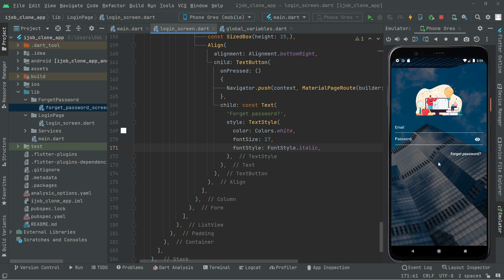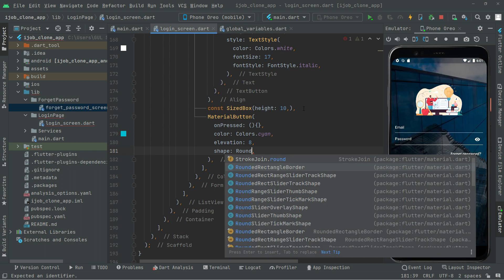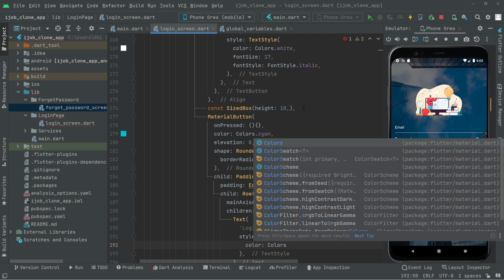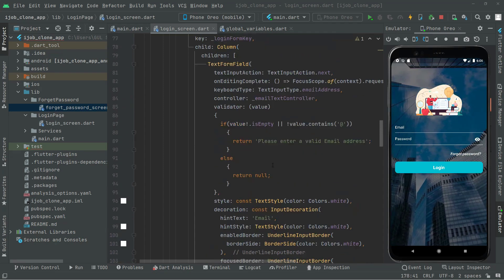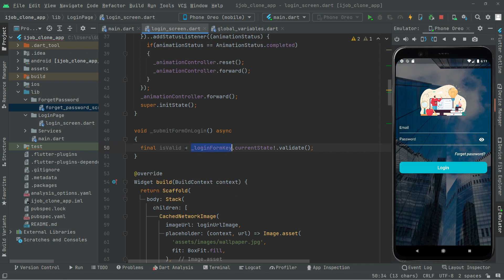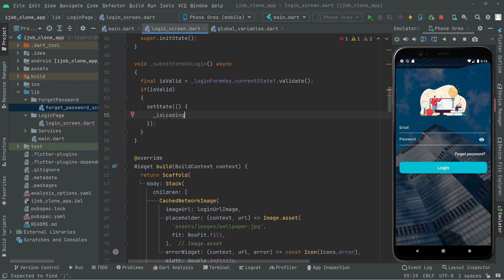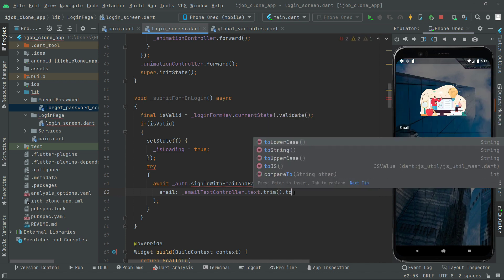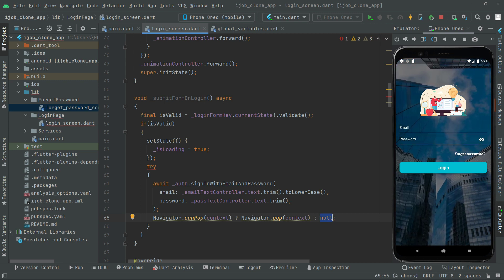Flutter Elevated Button Style Tutorial | Flutter Firebase Fiverr & Linkedin Clone App Full Course